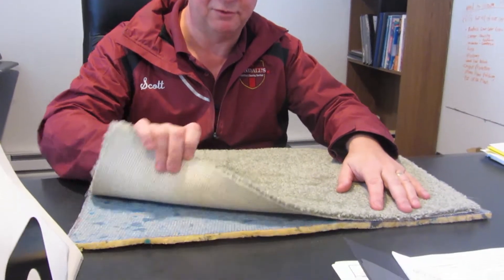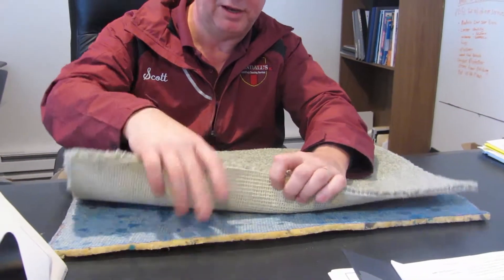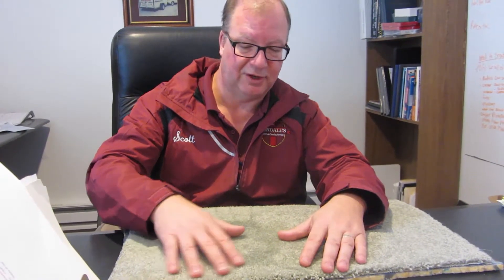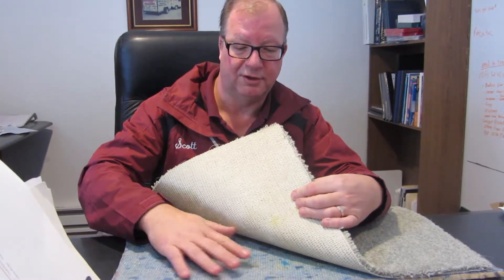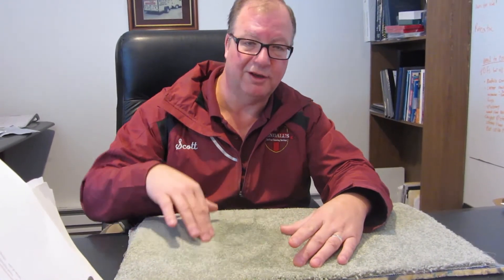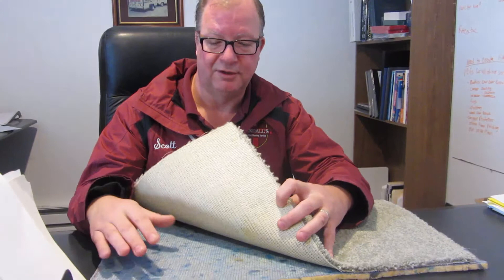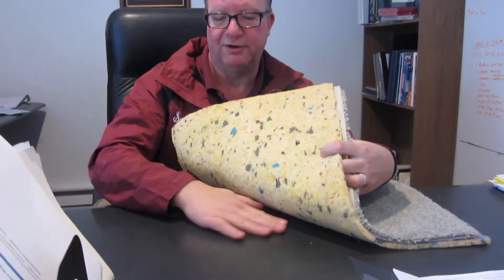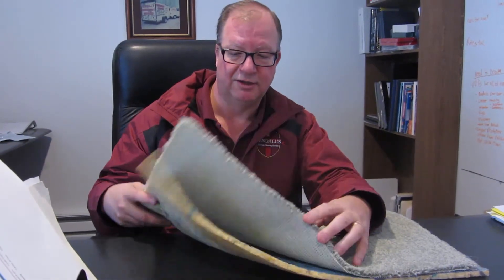Musty Odors - How we take care of them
We talk about what causes musty odors and how we take care of the smell.